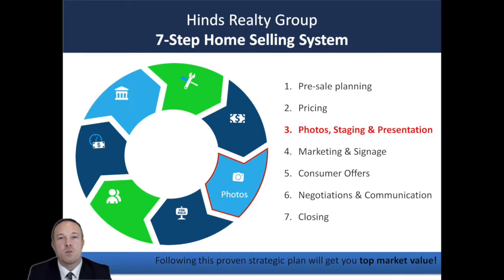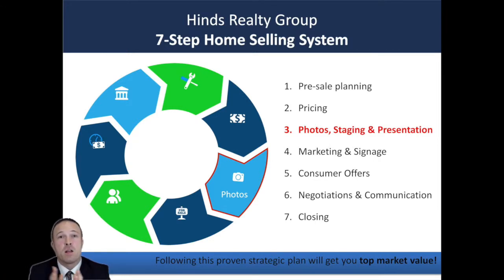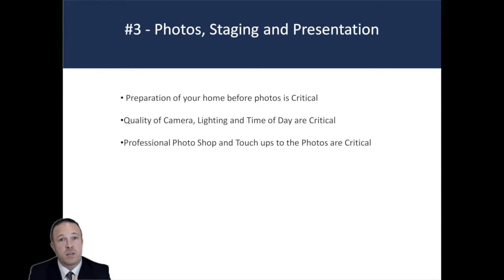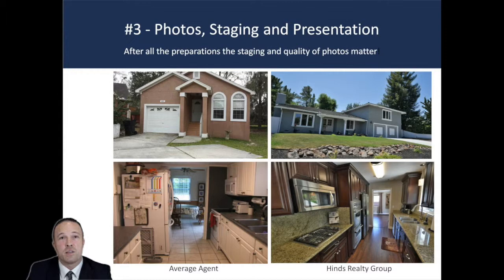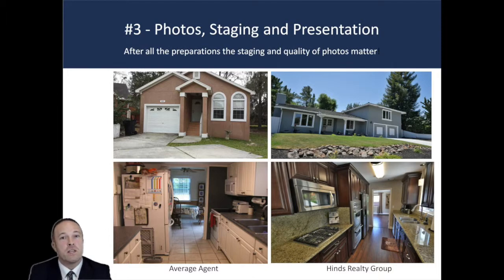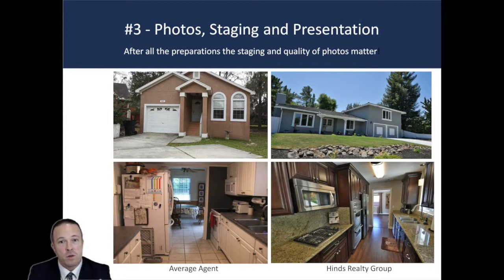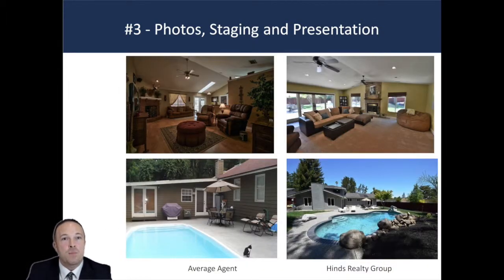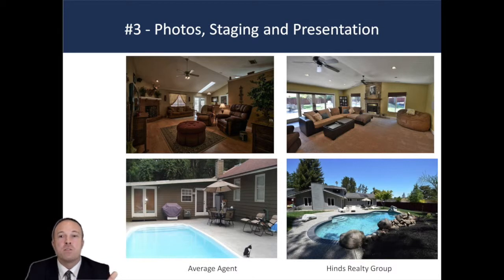Hinds Realty Group Home Selling System - Step 3 Photos, Staging and Presentation